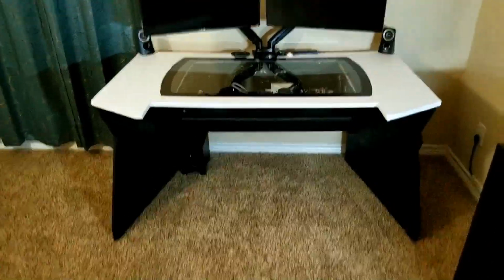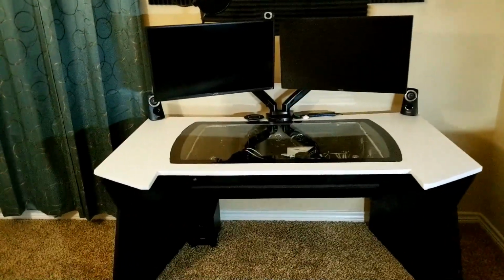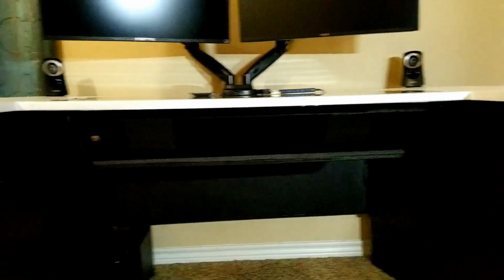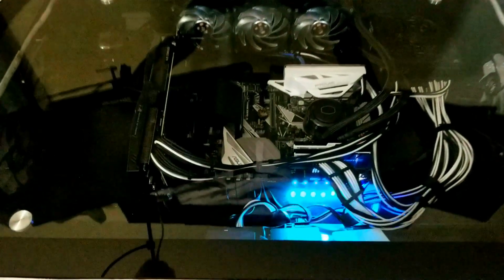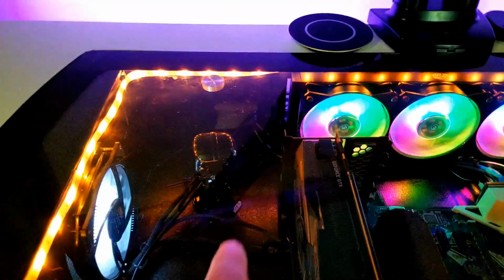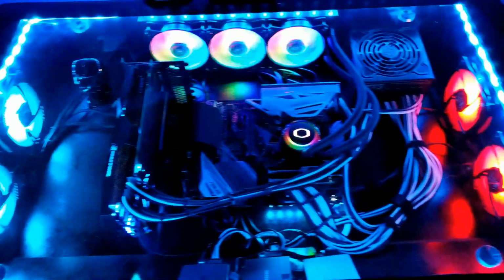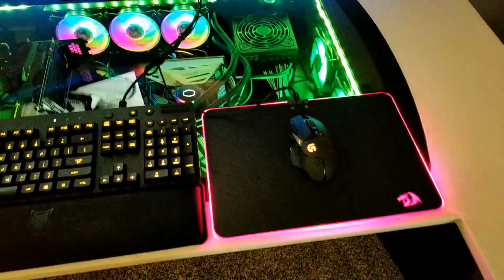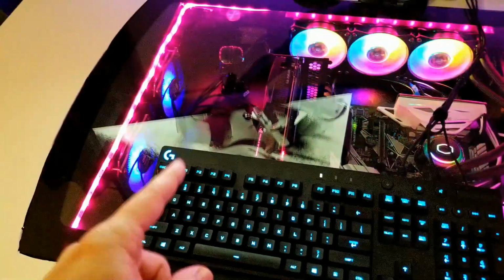Custom PC Desk Build #[Project StormTrooper]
Hope you enjoy this build it took some time and thought enjoy.IF you have any questions about the build ill be more than happy to help you out.